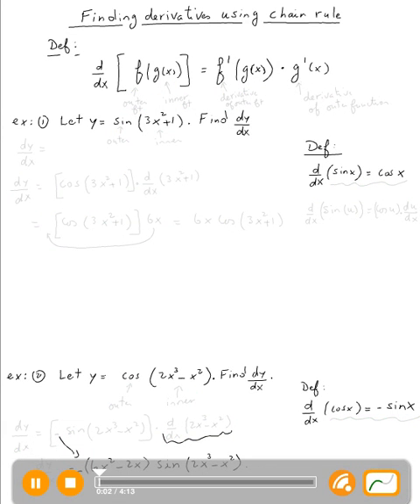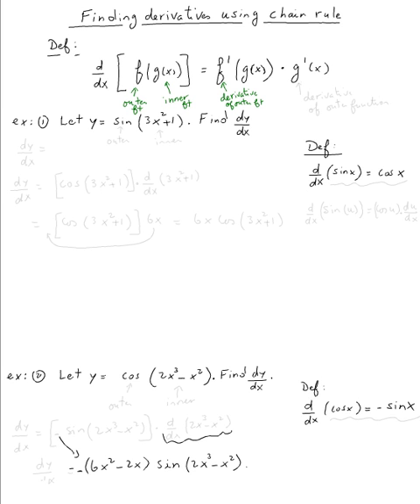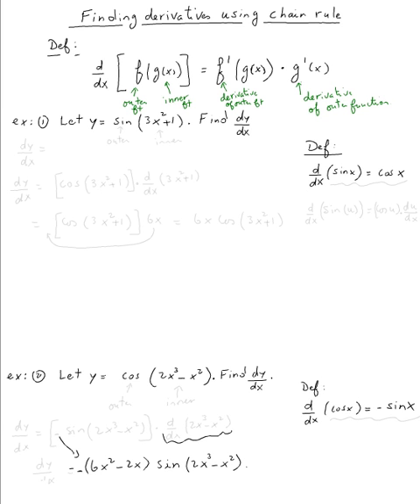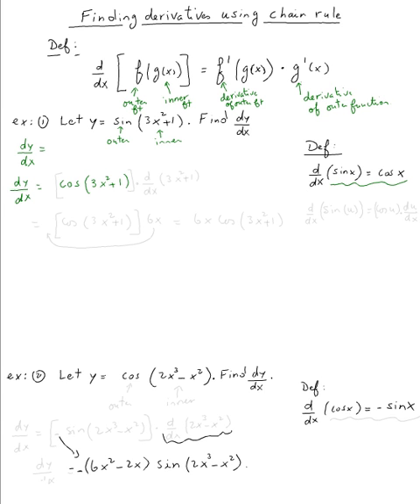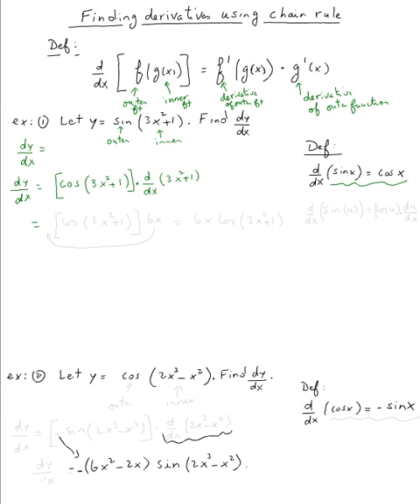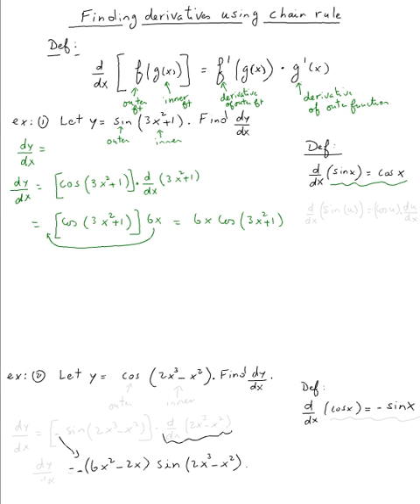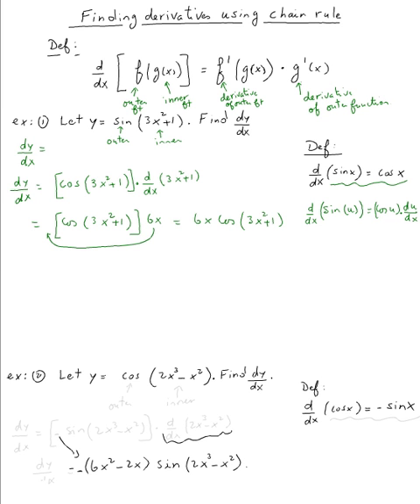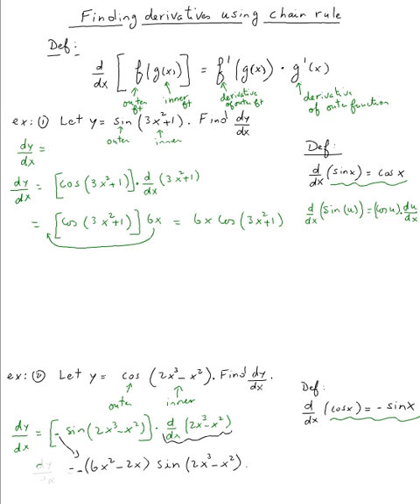Chain Rule - Example 6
Chain Rule - Example 6 by Abdellatif Dasser - -
Valencia College Math Help 24/7